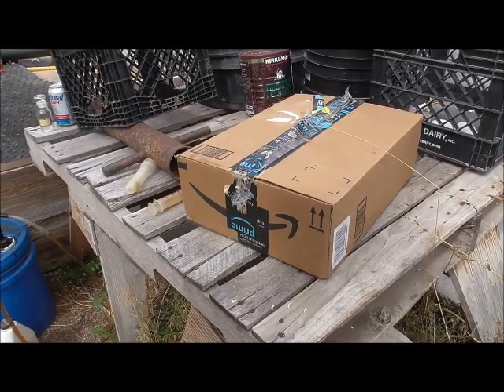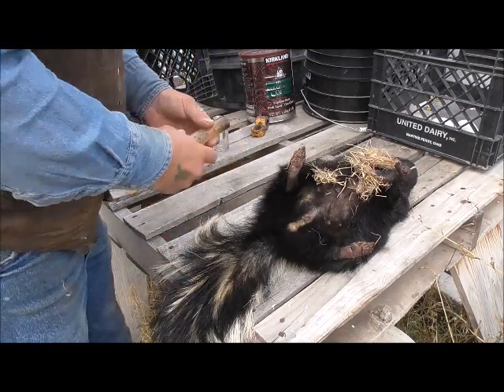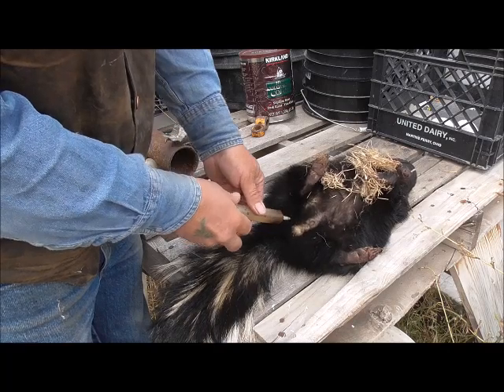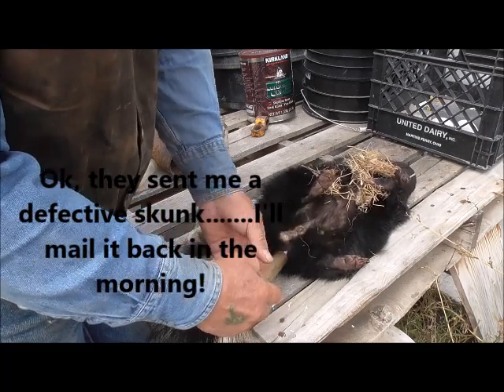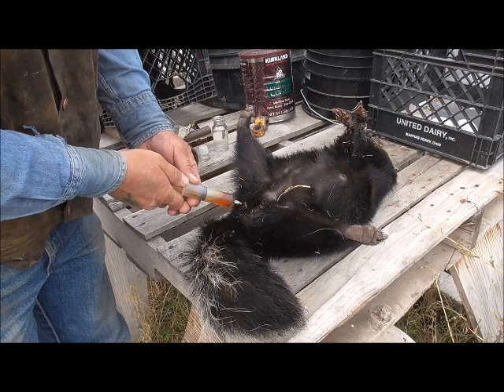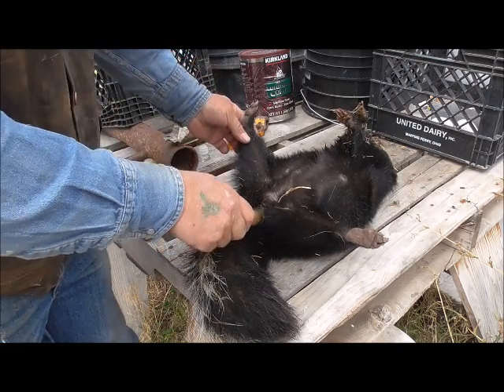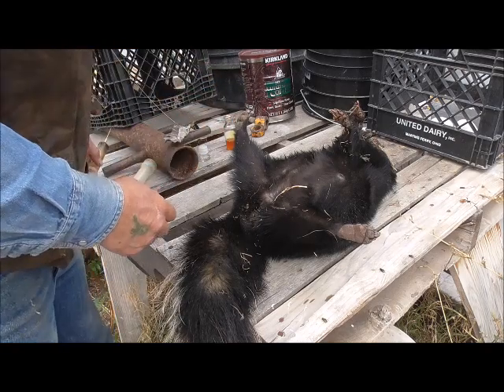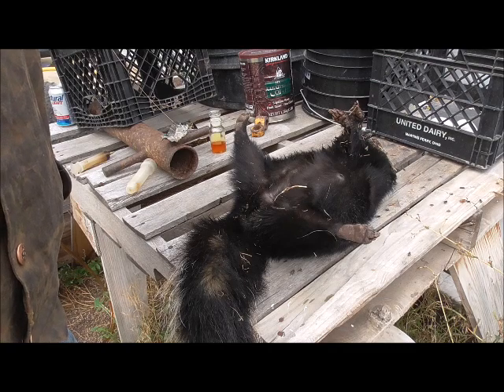Extracting Skunk Scent for Trapping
When the temperature drops below freezing, lure scent doesn't carry as far. Skunk scent to the rescue!  Here's how to get it.